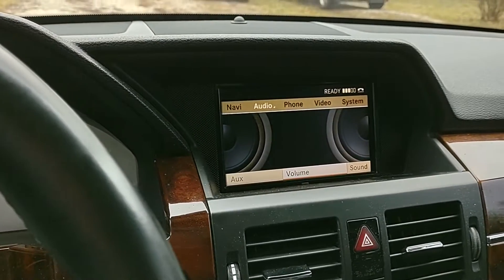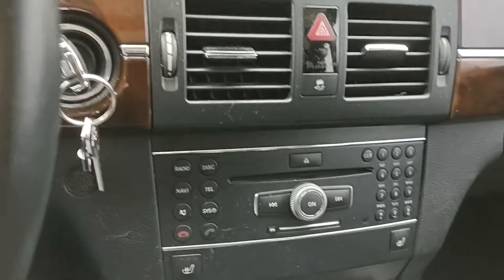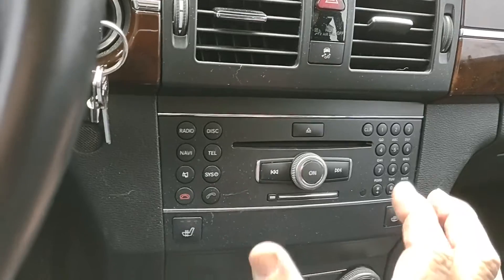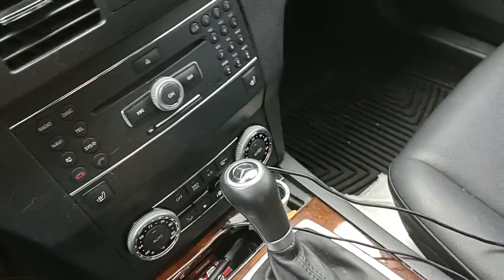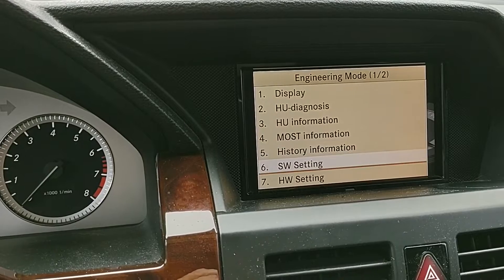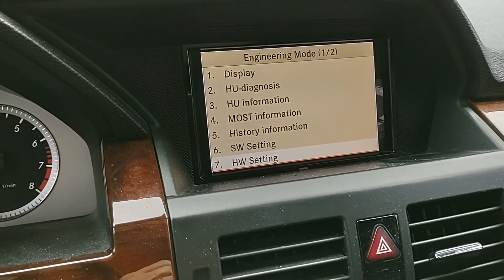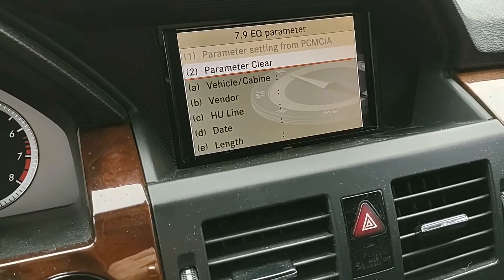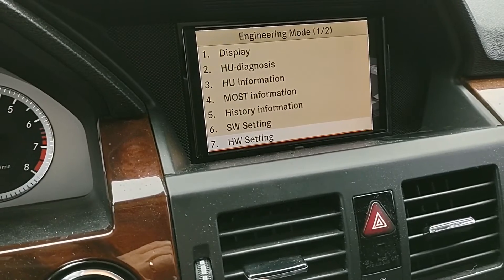Engineering Secret Menu Mercedes NTG4 NTG 4.0 (2011 Mercedes GLK 350 - X204)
Accessing the "secret" Mercedes engineering menu.  This will give you access to lots of information about the settings / parameters / configuration of your vehicle's systems (primarily the Command system, audio unit information, navigation, etc.).

Please excuse the dusty dash - I did this video a few thousand miles from home in the middle of a long road trip.  ;-)

That'll give you easier access to my (many) other related videos, and help me continue to produce future videos that may just help you fix your car!